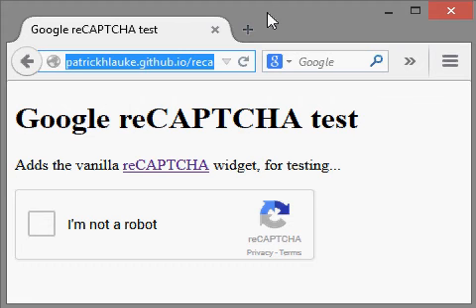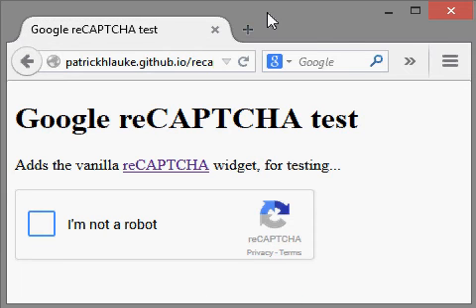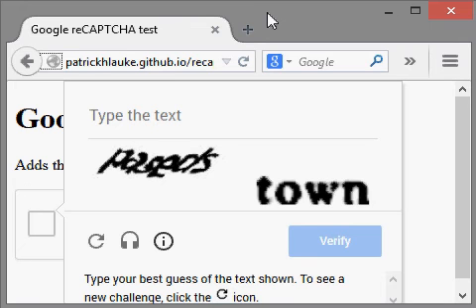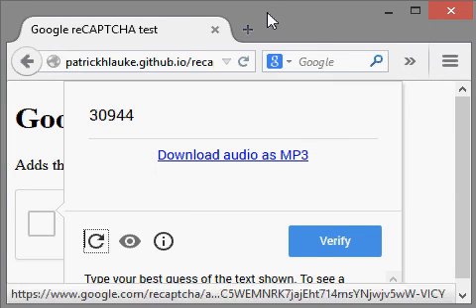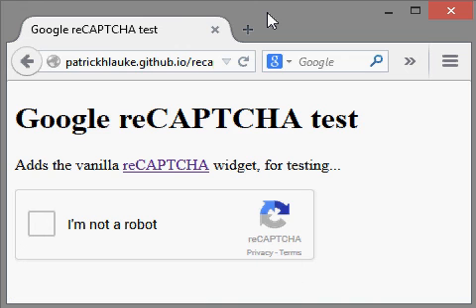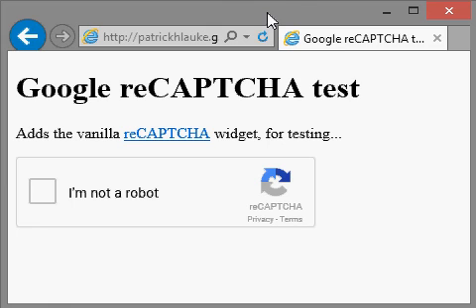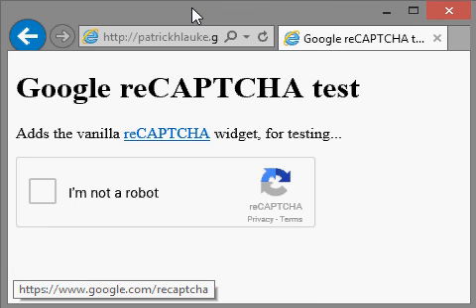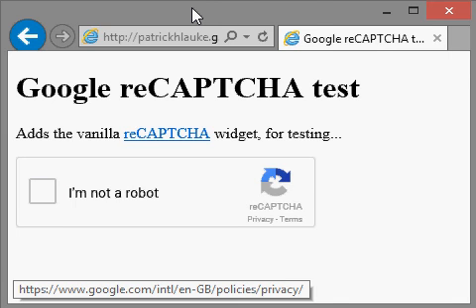Google reCAPTCHA - Win8.1, NVDA, Firefox and IE11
Some rather funky behavior (for me at least)...
Firefox/NVDA:
- can't seem to TAB forward into the iframe. after the "reCAPTCHA" link, focus gets set to the iframe, but nothing is announced, and there's no way to somehow jump into the iframe (unless explicitly using "m" key to navigate between frames in NVDA)
- reverse-tabbing from the bottom of the document works, most of the time.
- in most cases, I get the additional/traditional visual/audio CAPTCHA
- toggling the info button visually opens a short info panel, but this is not announced and can't seem to navigate to it
- can actually navigate back out of the additional CAPTCHA dialog
- error message about having entered a wrong CAPTCHA is not announced/discoverable

IE11/NVDA:
- again, can't TAB forward into the iframe. reverse-tabbing seems to work most of the time
- manage to set focus on the faked checkbox, but for some reason can't seem to activate it - SPACE/ENTER have no effect (attempted a refresh, but result still the same)